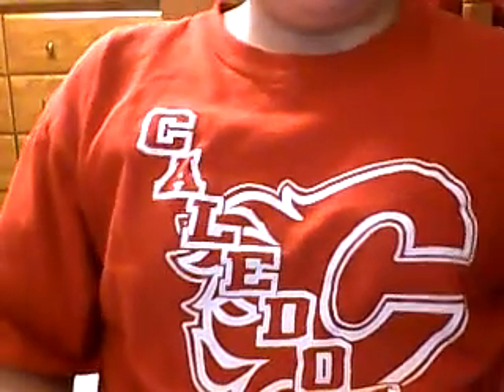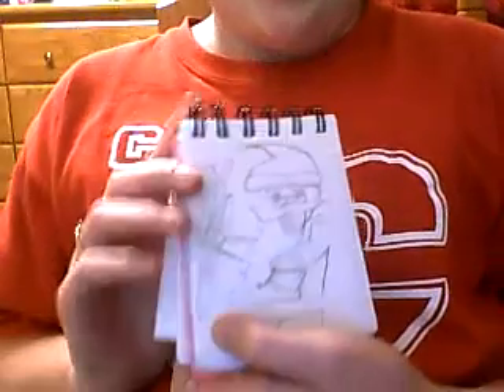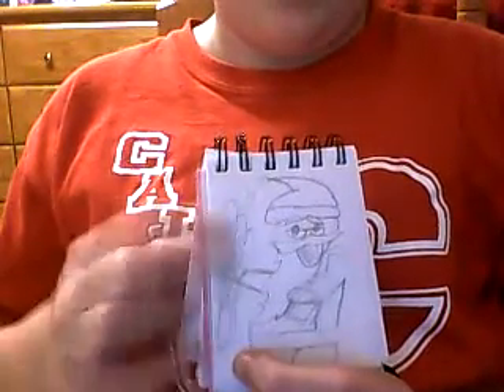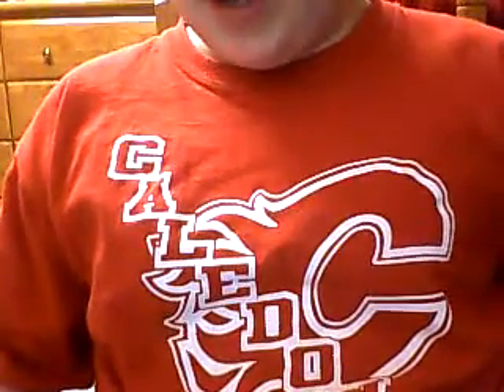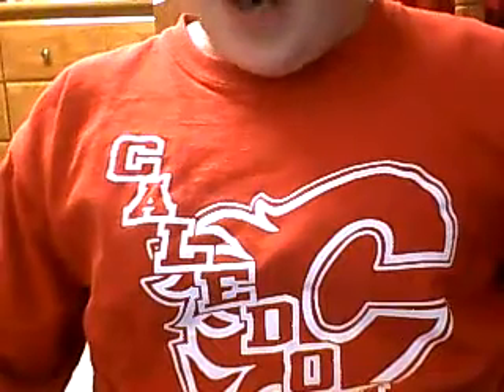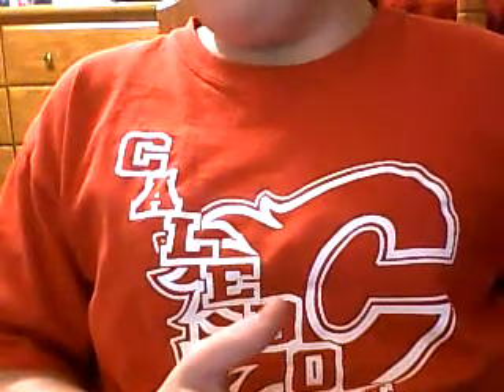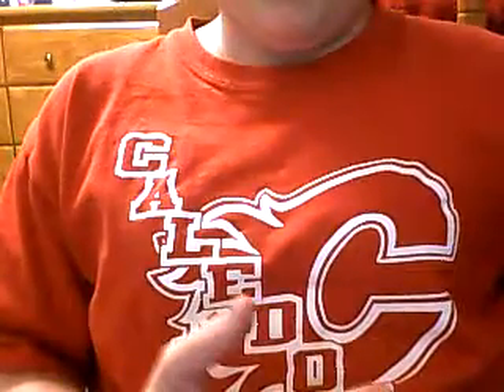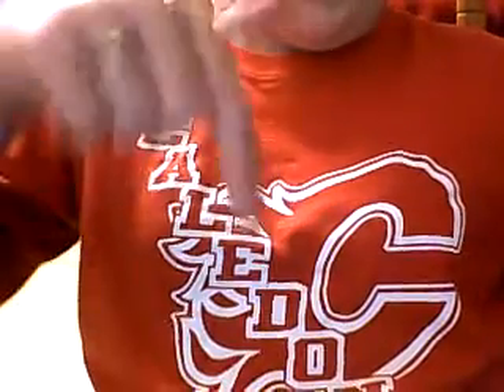I Drew Lego Santa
I just wanted to show you something i drew